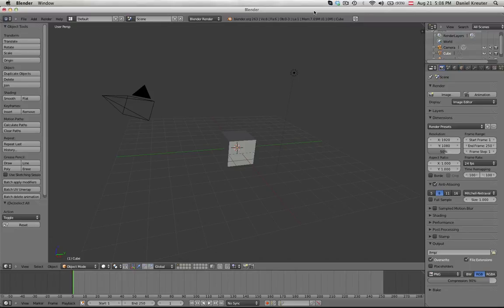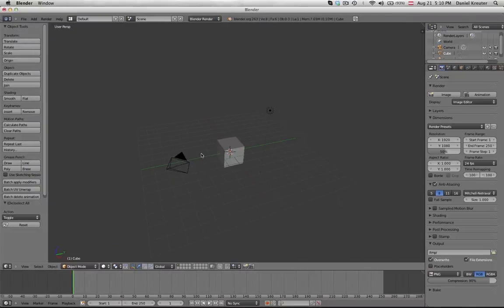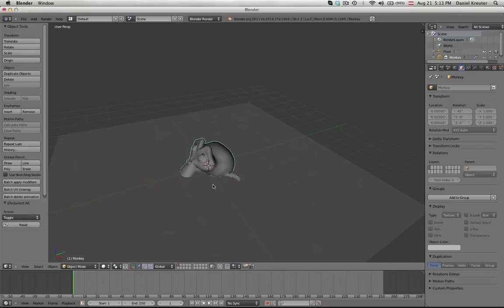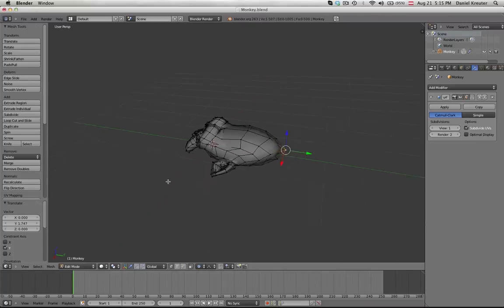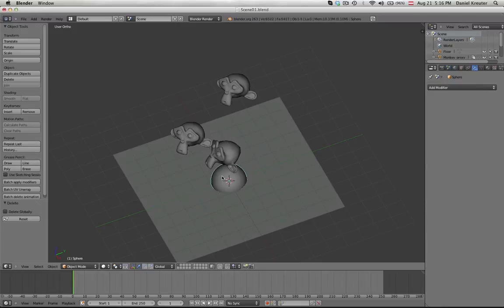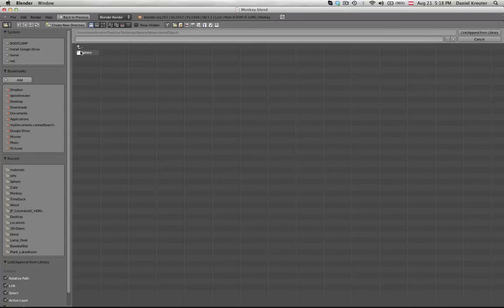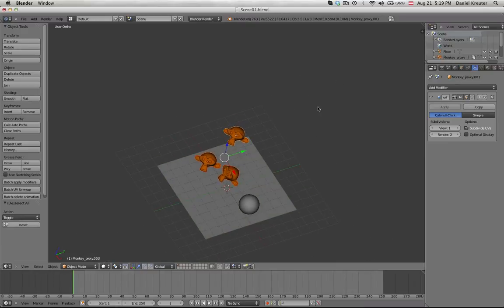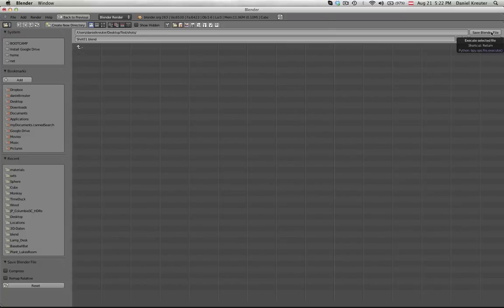Blender Linking Tutorial - Introduction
Thumbs up for my new Microphone :)

This video Tutorial is about how to link objects, materials and scenes in Blender to keep large projects organized.

As always I hope you enjoy watching it!